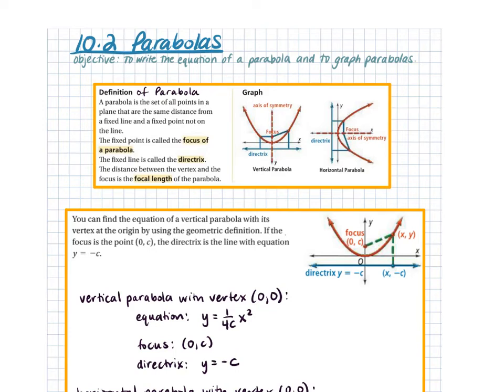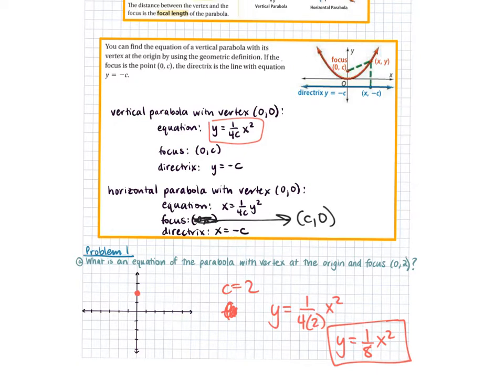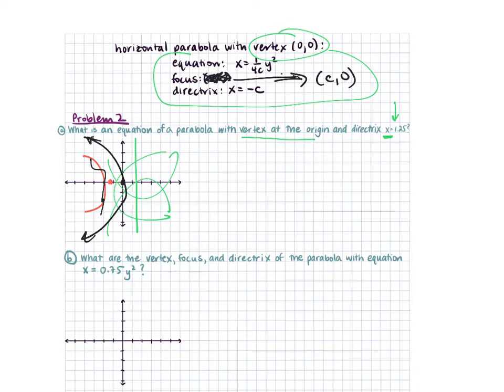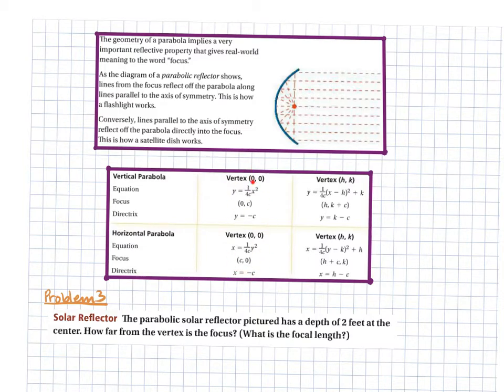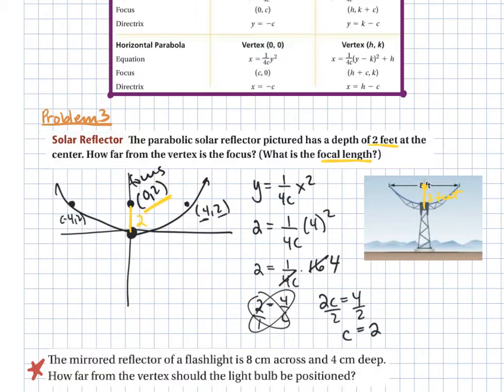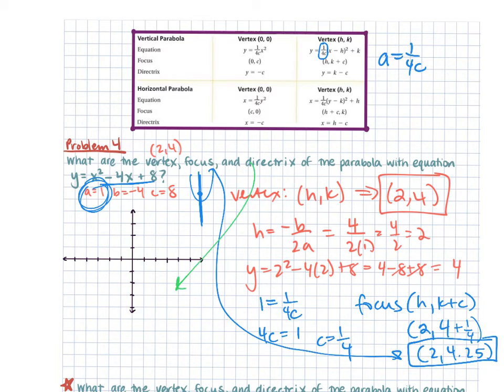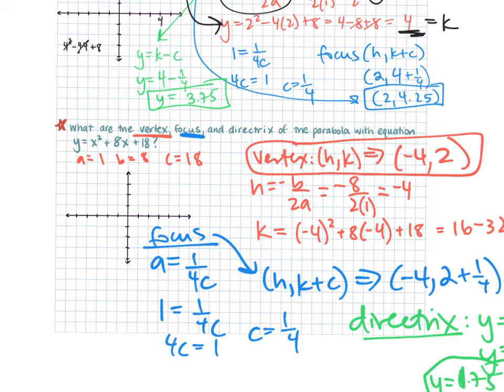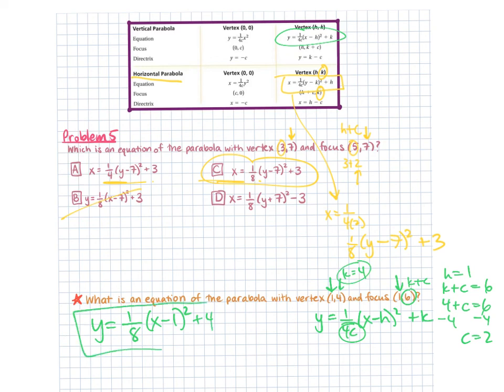Alg2 Parabolas 10.2